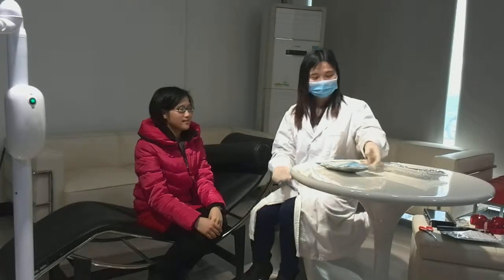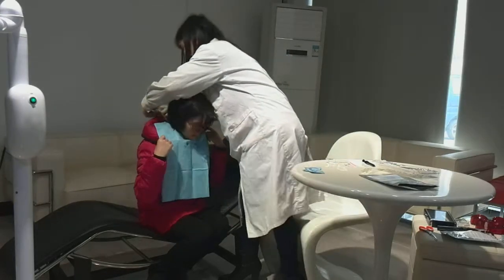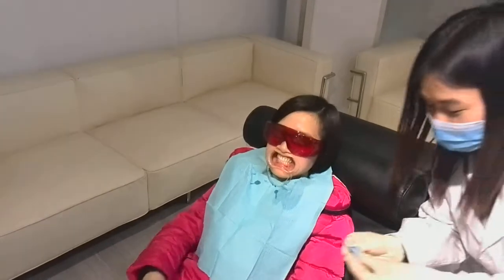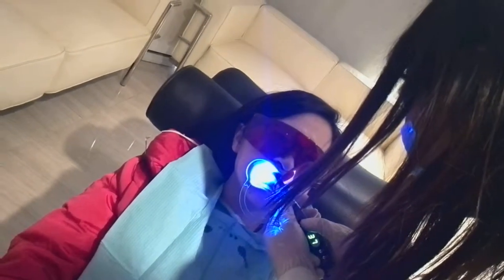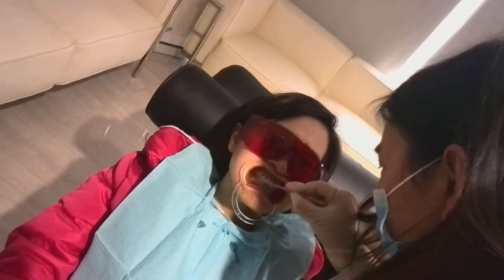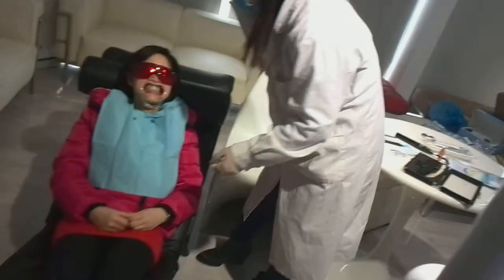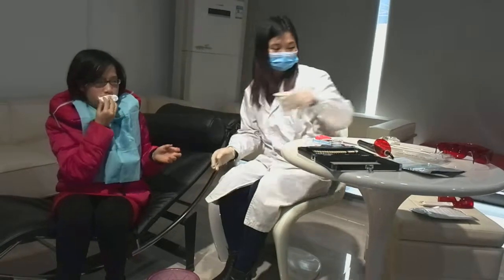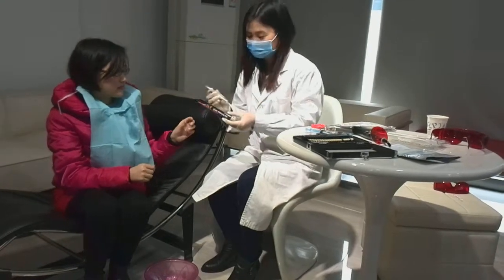How to use Shiny White teeth whitening kit in clinic?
This Video shows the teeth whitening laser procedure in Clinic and introduce how to use Shiny White Teeth Whitening Kit from spark medical equipment company.